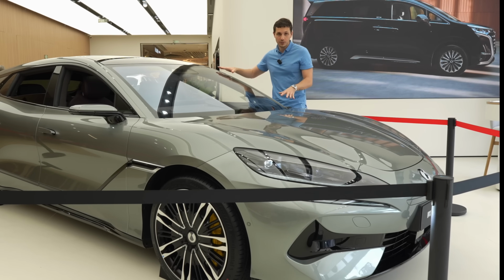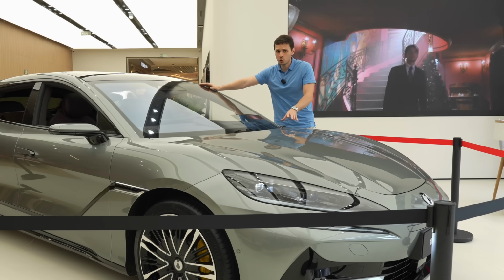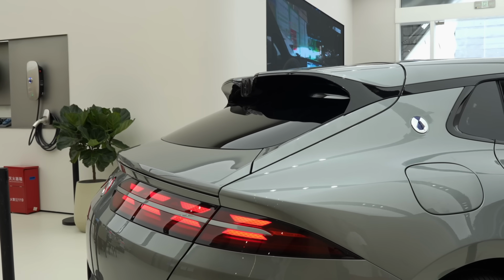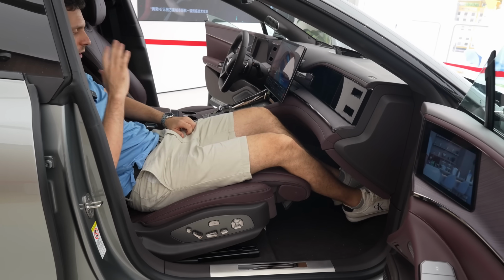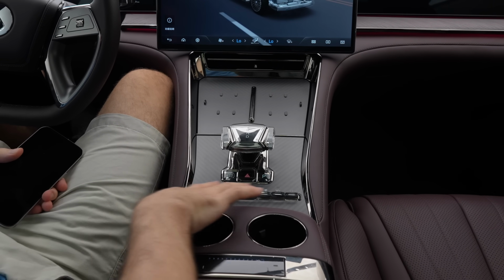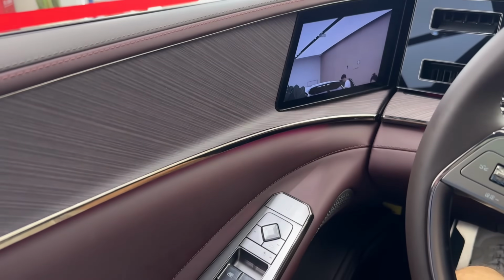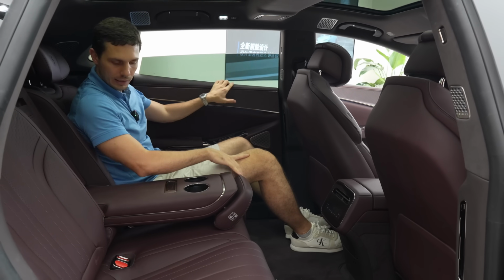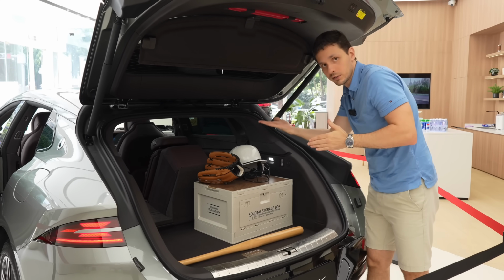Insane 1070-horsepower hybrid. Luxury collaboration between Mercedes and BYD.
Denza Z9 GT. Incredible hybrid car with 1070 horsepower, luxury interior trim, cool design both inside and out. Autopilot, advanced autoparking, autopilot, 3 electric motors and steering rear wheels